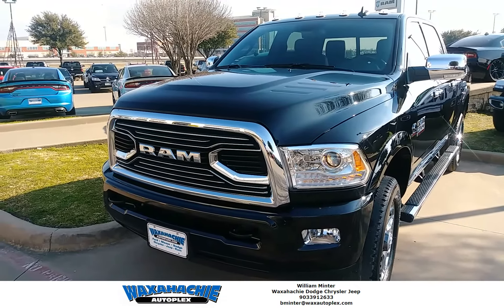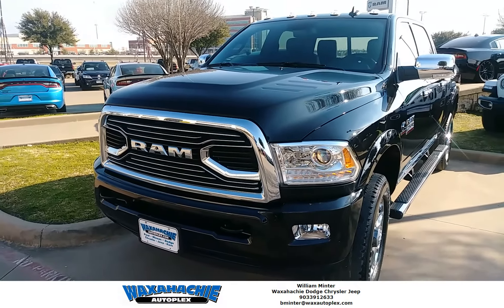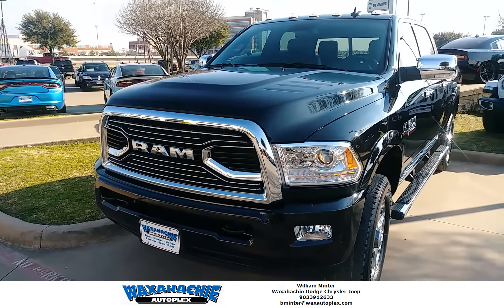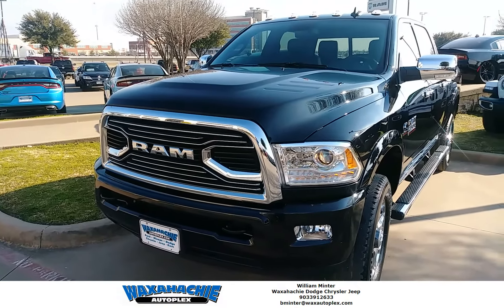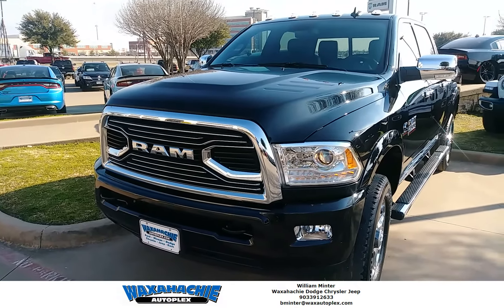2018 Ram 2500 4x4 With 6.7 Cummins Longhorn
2018 Ram 2500 4x4 With 6.7 Cummins Longhorn